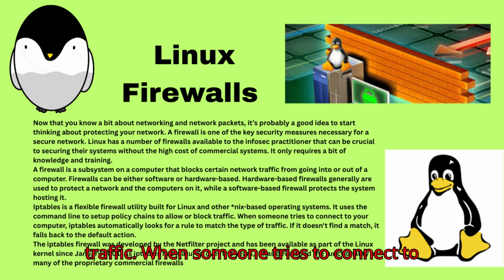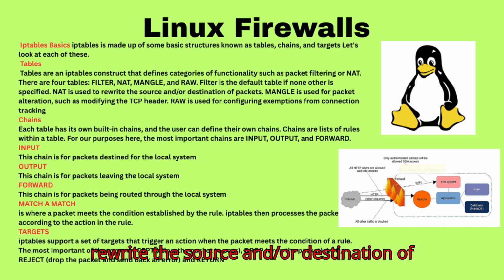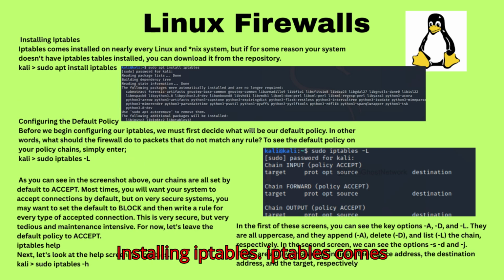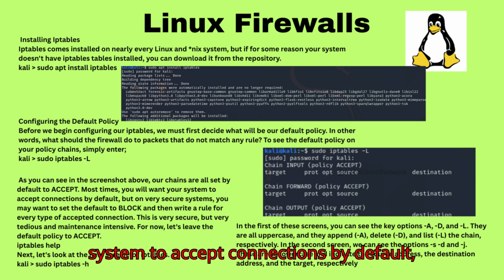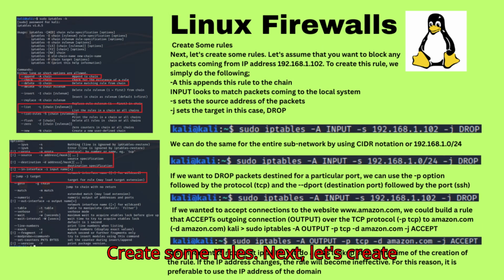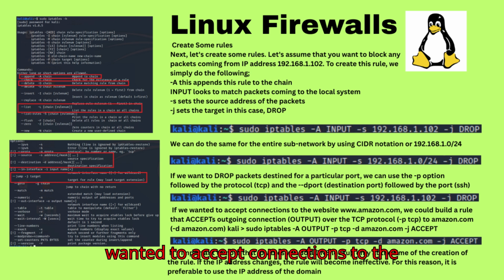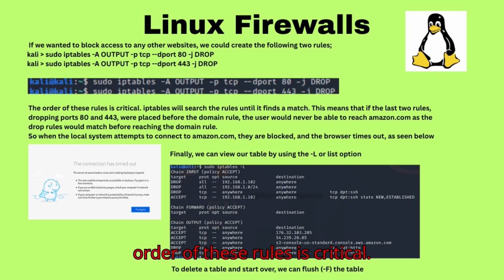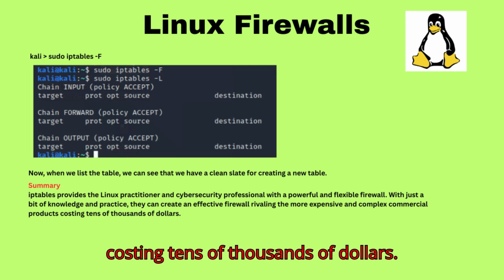🔐 Linux Firewall Explained | Learn with Tech Security Hub 🔐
Firewalls are the first line of defense in securing any system, and Linux offers some of the most powerful firewall tools available. In this video, we’ll break down everything you need to know about Linux firewalls – from the basics to advanced configurations.

✅ Types of firewalls in Linux (iptables, nftables, firewalld, ufw)
✅ How to configure firewall rules
✅ Real-world use cases for server and desktop security
✅ Tips for enhancing your network defense

Whether you’re a beginner or a professional, this session will help you strengthen your Linux security skills.